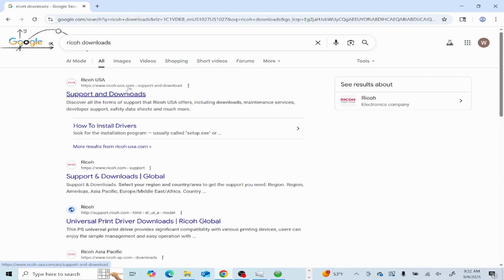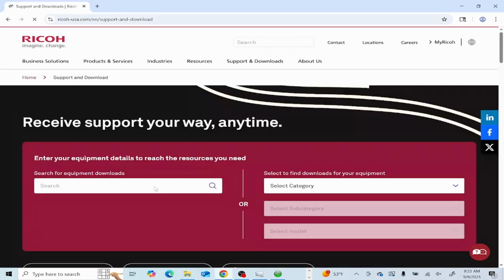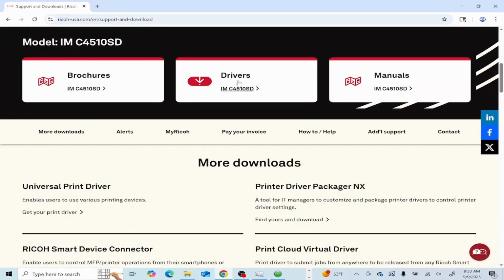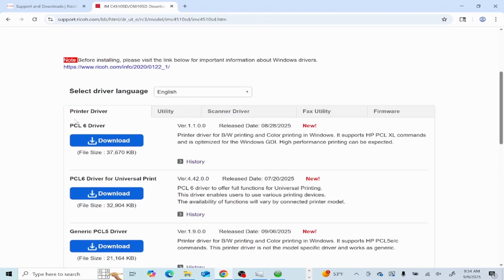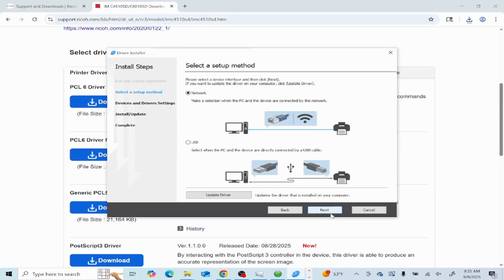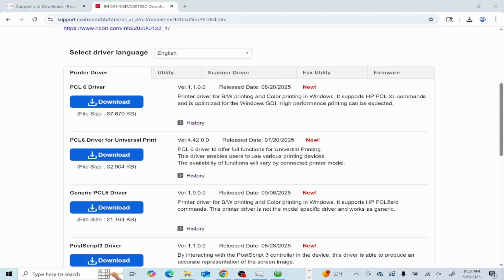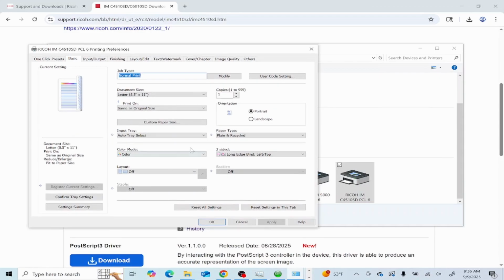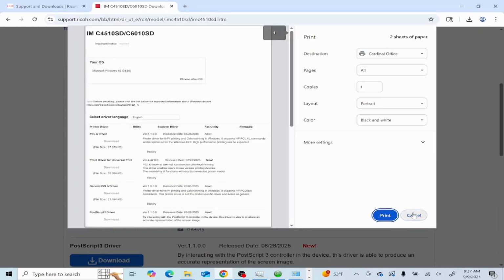How to Install Ricoh Print Drivers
This video goes through the steps of installing Ricoh print drivers on Windows 10 and newer computers.